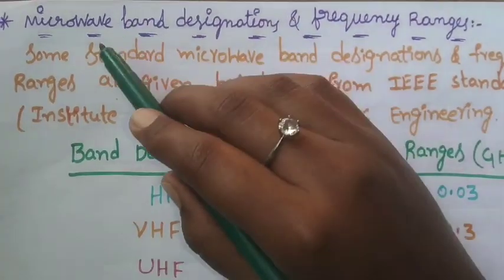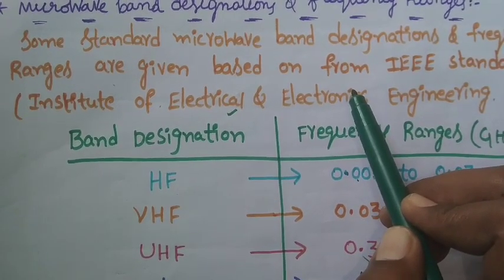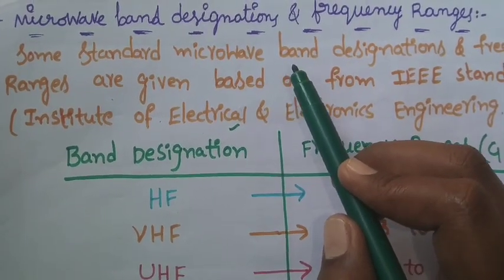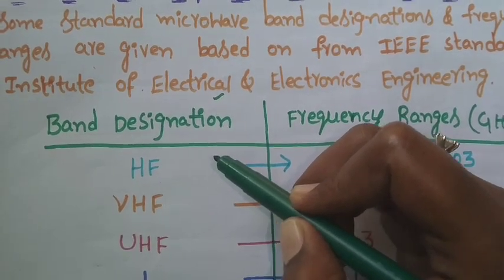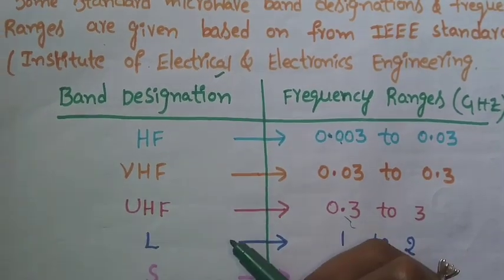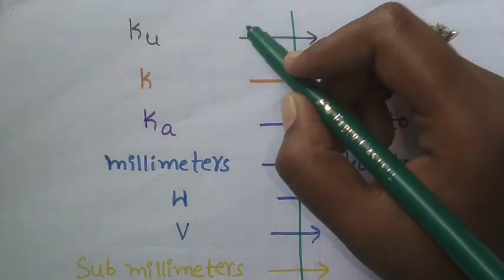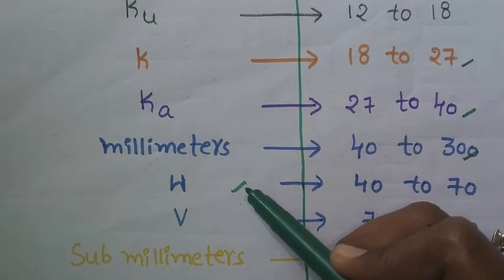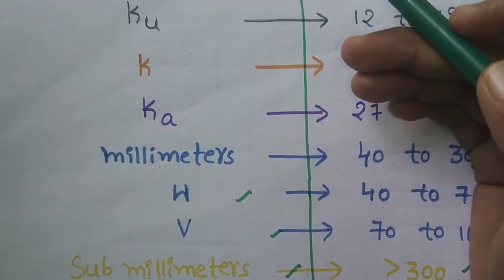microwave frequencies and band designations||microwave engineering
microwave frequencies and band designations#microwavefrequencyranges#microwaveengineering

Queries solved:
microwave frequencies and band designations
what is microwave frequency band
microwave frequency bands and applications
microwave spectrum and bands
microwave spectrum and bands in microwave engineering
microwave frequency range
microwave frequency bands
3 db bandwidth
microwave frequency